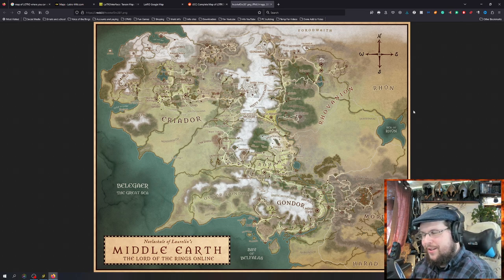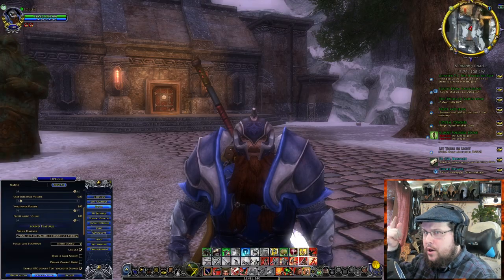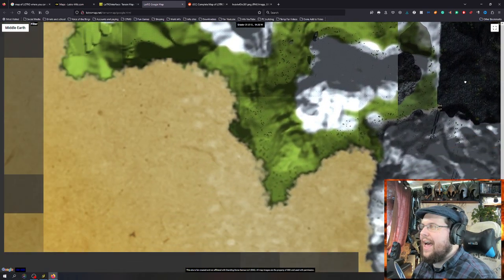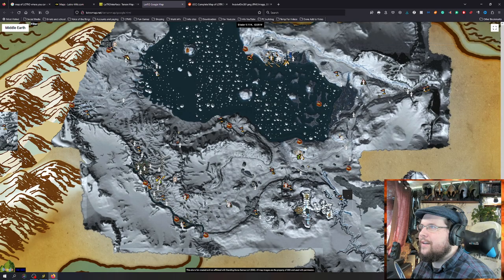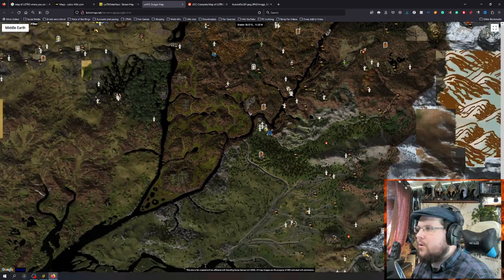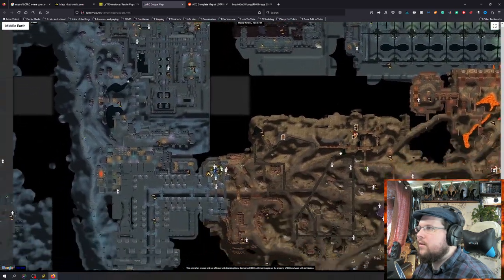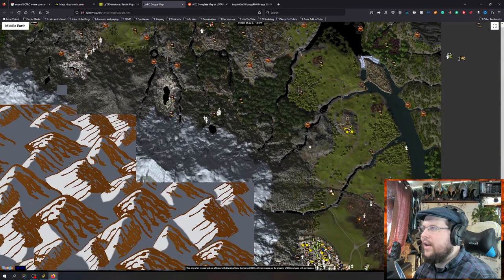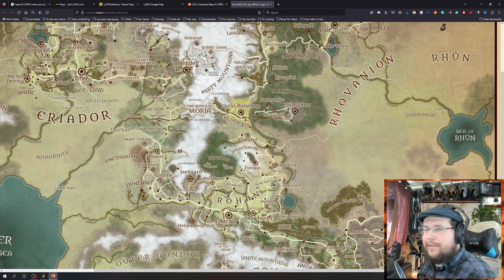Great Resource - Google Maps For the Lord of the Rings Online | A LOTRO Guide.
Dwarven Royal Guard: Skumley
Dwarven Iron Guard: Rataldo, Jethros, Mersty
Dwarven Shield Guard: 1 !!!
Dwarven Axe Guard: 2 !!!
Dwarven Rangers: 7 !!!
Dwarven Miners: 3 !!!